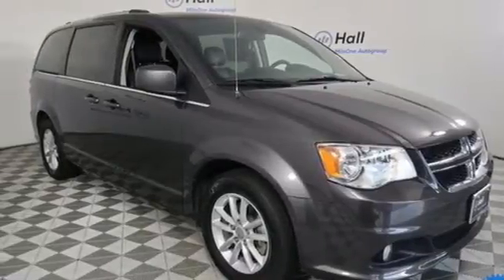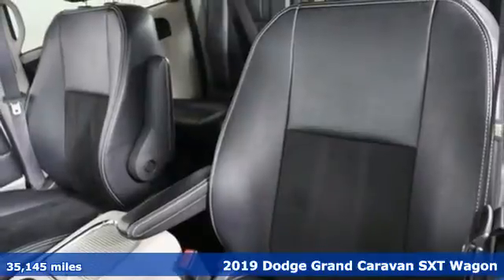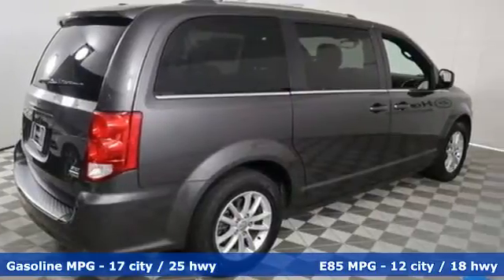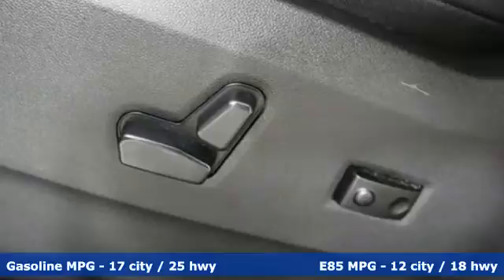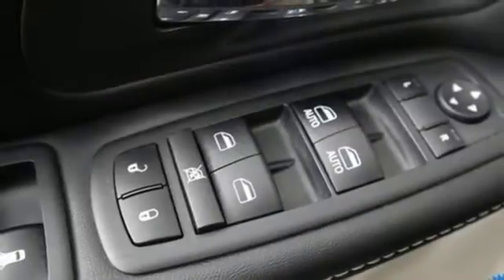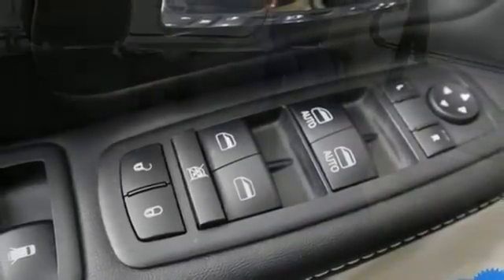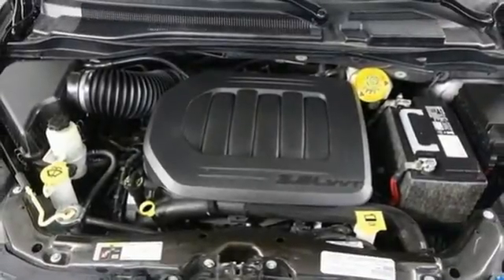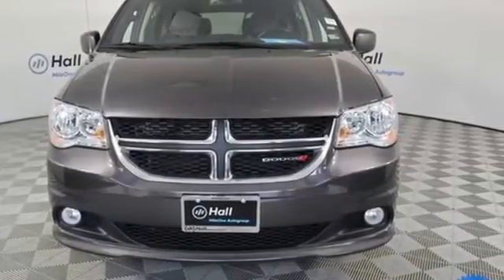Used 2019 Dodge Grand Caravan Virginia Beach VA Norfolk, VA 18R5069 - SOLD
Year: 2019
Make: Dodge
Model: Grand Caravan
Trim: SXT
Engine: 3.6L 6-Cylinder SMPI DOHC
Transmission: 6-Speed Automatic
Color: Gray
Interior: black
Mileage: 35145
Stock #: 18R5069
VIN: 2C4RDGCG6KR736902
CARFAX One-Owner. Clean CARFAX. Granite Crystal Metallic Clearcoat 2019 Dodge Grand Caravan SXT FWD 6-Speed Automatic 3.6L 6-Cylinder SMPI DOHC Grand Caravan SXT, 4D Passenger Van, 3.6L 6-Cylinder SMPI DOHC, 6-Speed Automatic, FWD, Granite Crystal Metallic Clearcoat, black Leather, We are currently offering Vehicle Purchase Home Delivery by appointment. Please contact for details., Alloy wheels, AM/FM radio, Audio Jack Input for Mobile Devices, Black Finish I/P Bezel, Bright Belt Moldings, CD player, ParkView Rear Back-Up Camera, Quick Order Package 29P, Radio: 430, Remote keyless entry, Sirius Satellite Radio (DISC).brbrRecent Arrival! Odometer is 4738 miles below market average!brbrAwards:br * 2019 KBB.com Brand Image Awardsbrbrbr*Every Internet Price includes current applicable manufacturer rebates, incentives, and dealer discounts. Some incentives may require financing through Chrysler Capital on approved credit. You may also qualify for additional manufacturer incentive programs (e.G., College graduate, owner loyalty, and military). See dealer for more details about these programs. Your additional costs are sales tax, tag and title fees for the state in which the vehicle will be registered, any dealer-installed options (if applicable) and a dealer processing fee ($699 Virginia, North Carolina). Freight charges: $1,495 (all new Chrysler, Dodge & Jeep models); $1,695 (all new RAM models). Prices are subject to change, and prior sales are excluded. While every reasonable effort is made to ensure the accuracy of this information, we are not responsible for any errors or omissions contained on these pages. Please verify any information in question with the dealer.

Address:
3152 Virginia Beach Blvd